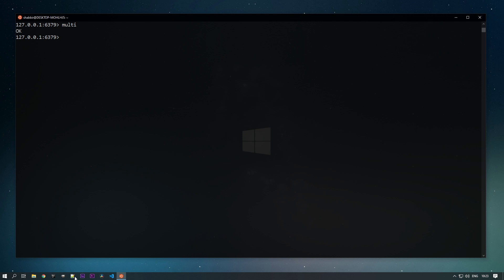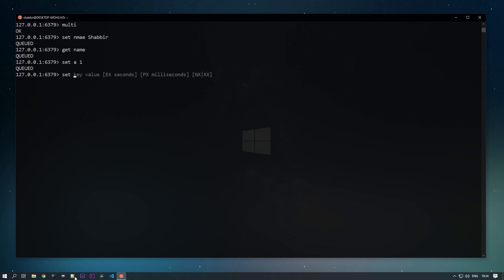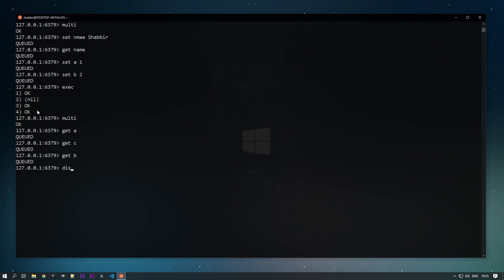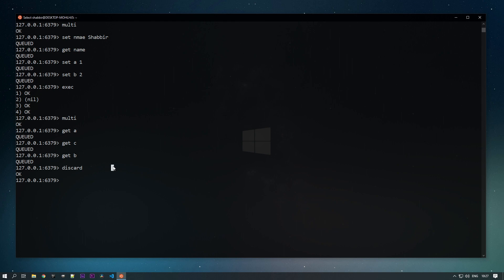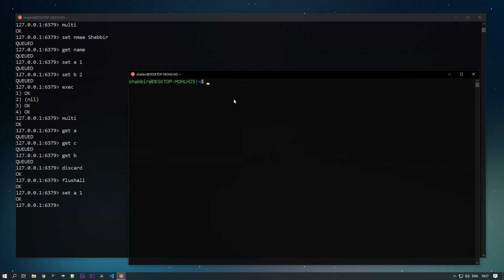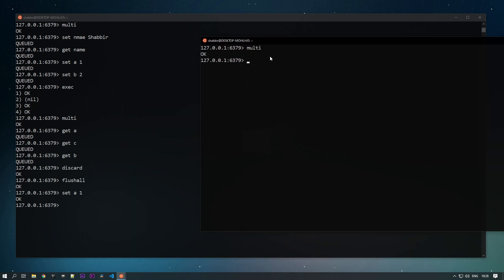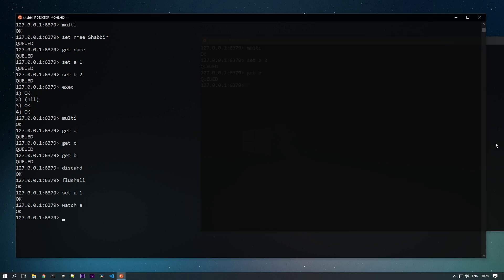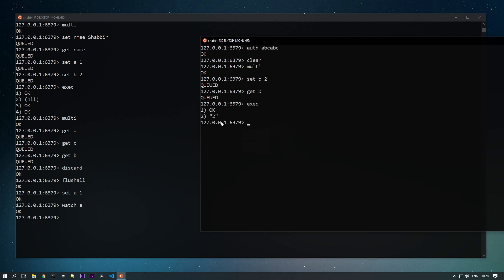Redis Transactions - Redis CLI Course | 09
In this video, we will see Redis Transactions commands and different operations using Redis CLI